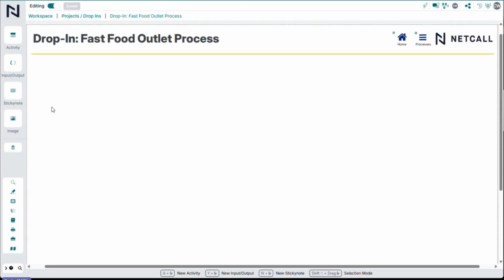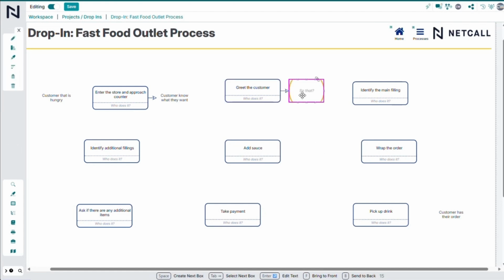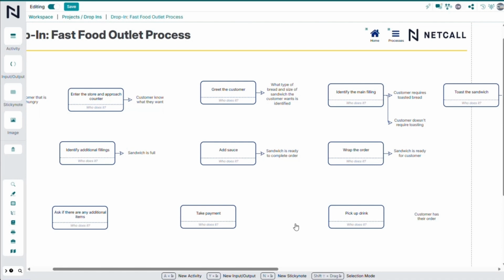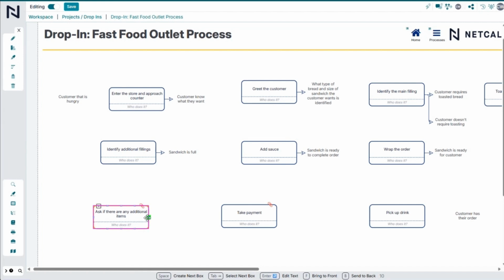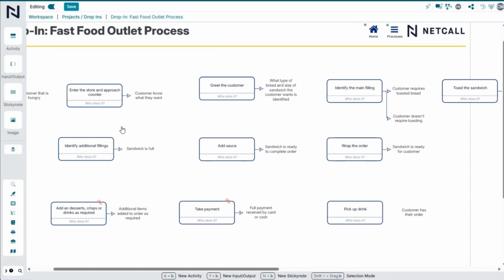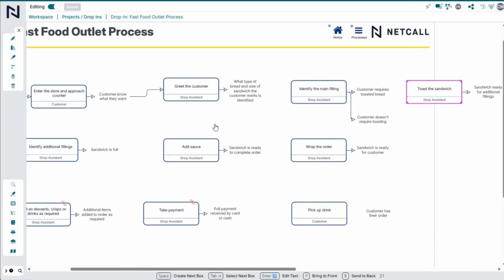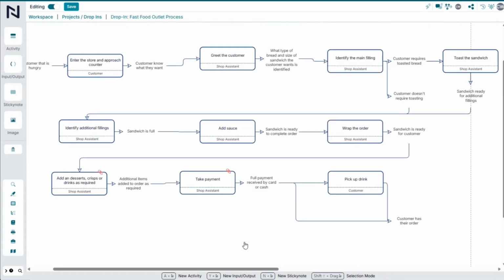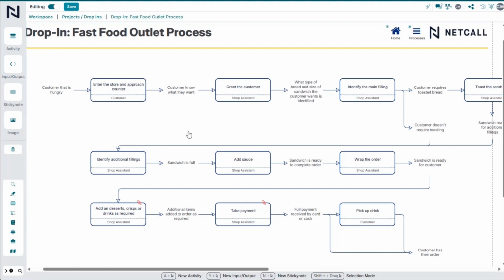Live process mapping - Liberty Spark drop-in session | Netcall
In this session we map a process live so you can follow the thought process and top tips and tricks for mapping in a clear structure. The example used is a fast food outlet to demonstrate different perspective from the customer and the staff.

Chapters
00:00 Introduction to the Session
02:30 Payment Process
03:36 Identifying Customer Preferences
04:27 Adding Toasting Step
05:26 Discussion on Process Mapping
06:04 Finalising the Order for Customer
06:39 Exploring Additional Options
07:18 Documenting Additional Options
10:31 Simplifying Outputs
11:16 Updating Activity Descriptions
12:08 Payment Completion
12:48 Assigning Roles in the Process
13:32 Editing and Copying Roles
14:59 inalising Process Mapping
15:33 Reviewing the Mapped Process
17:21 Asking About Additional Fillings
18:08 Managing Customer Choices
18:43 Final Steps in the Process
19:21 Tidying Up the Process Map
20:59 Exploring Customer Experience